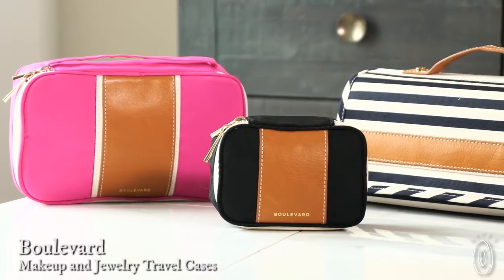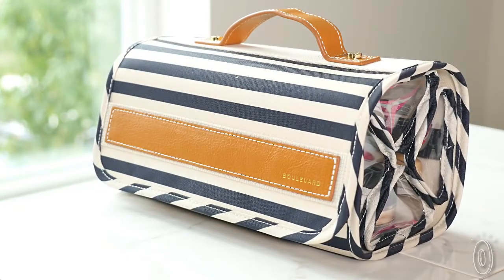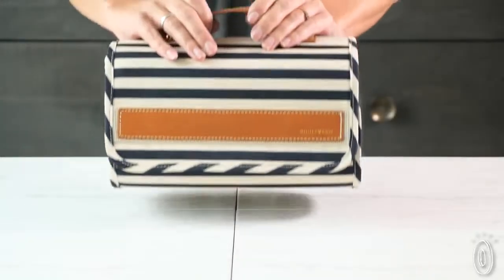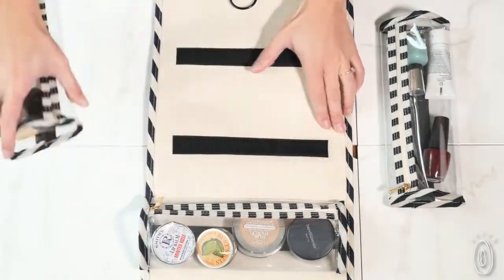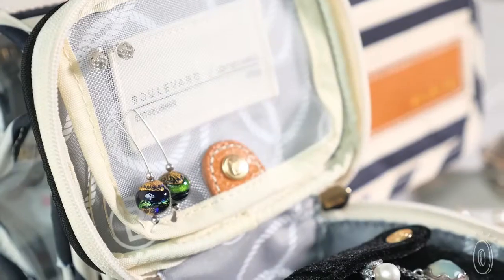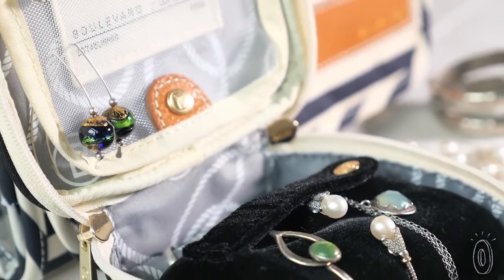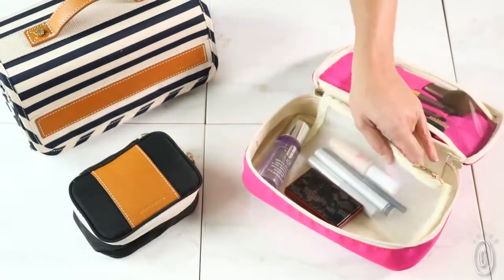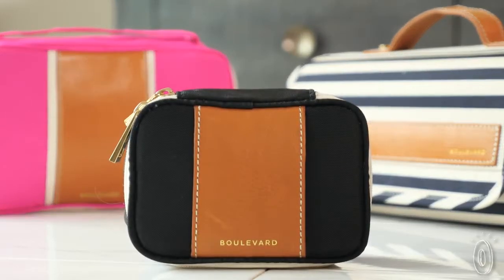Boulevard Product Launch